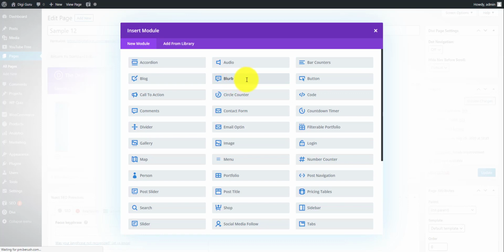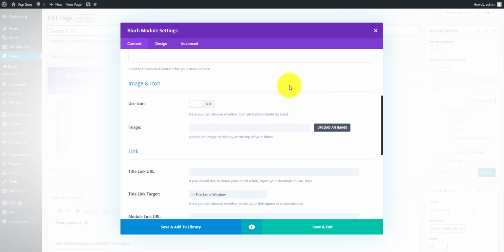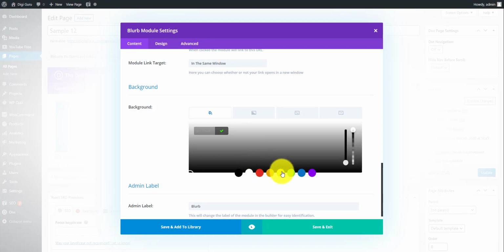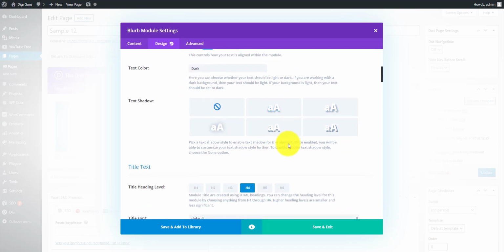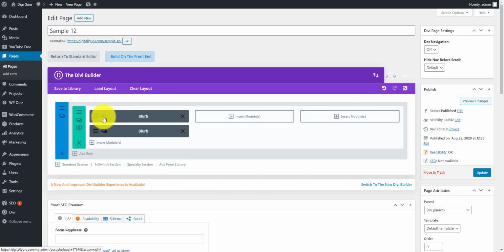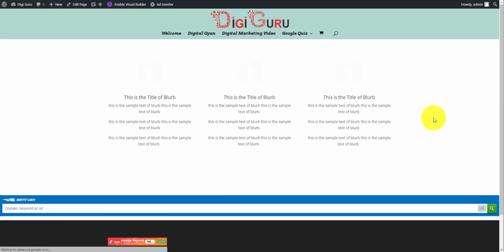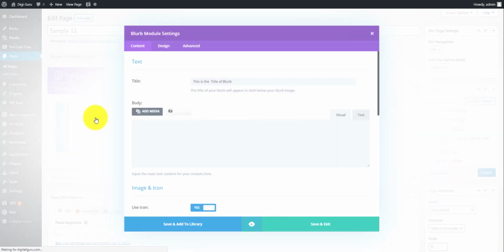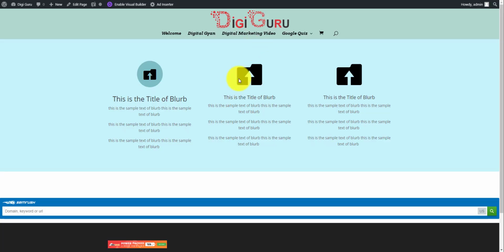Divi Blurb Module - Completely explained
In this post, we’re going to explore one of Divi’s most popular features, the Blurb Module.

Although seemingly simple out of the gate, it has many customizable features that can bring your website elements to life.